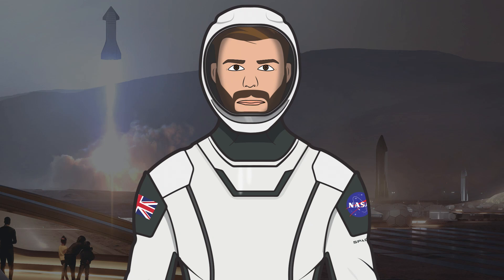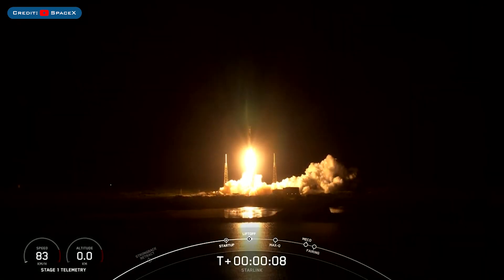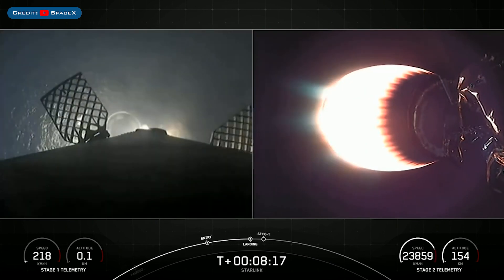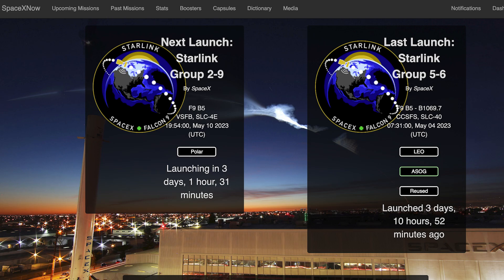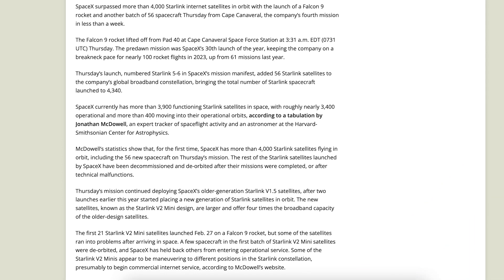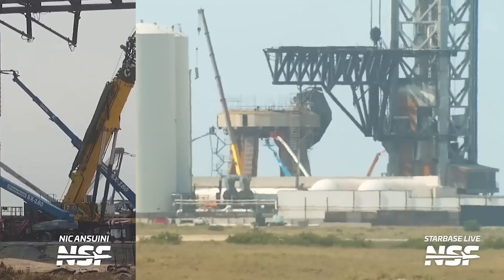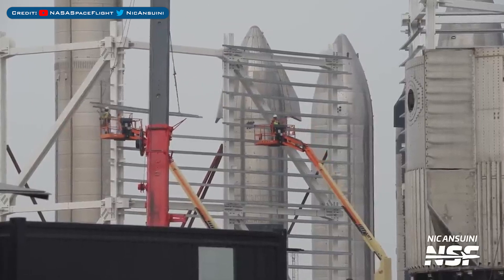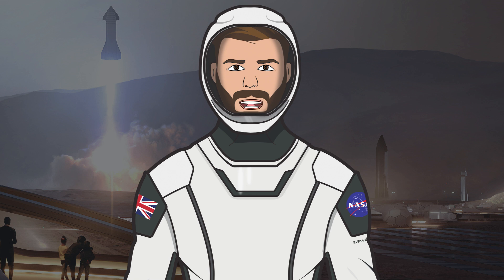SpaceX Starship Updates! Starship 25 Cryogenic Testing at Starbase! TheSpaceXShow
Welcome to the latest SpaceX Starship updates video from TheSpaceXFans. We have a handful of updates to kick off the video for the standard SpaceX news! Over in Boca Chica, crews are working rapidly to rpair the orbital launch site, especially the launch mount. Plus, there’s also been some Starship 25 cryogenic testing at Starbase! Work also continues on other prototypes. Sit back and enjoy!

Nic Ansuini & Starbase Live. LOX Tank Repaired for the Next Starship Launch | SpaceX Boca Chica. YouTube. NASASpaceflight. May 4, 2023.

Nic Ansuini & Starbase Live. Ship 25 Cryogenic Testing | SpaceX Boca Chica. YouTube. NASASpaceflight. May 6, 2023.